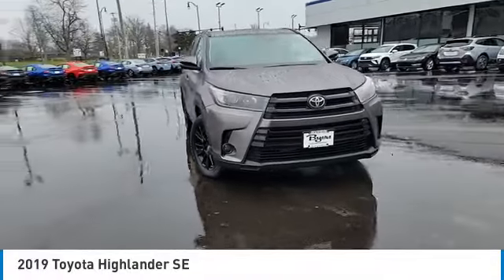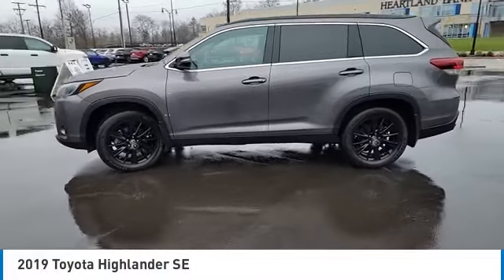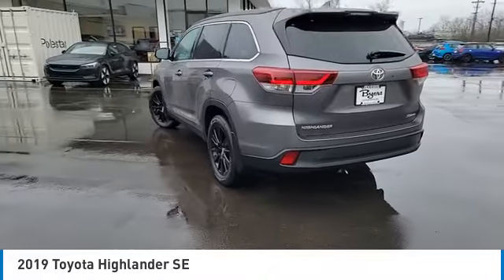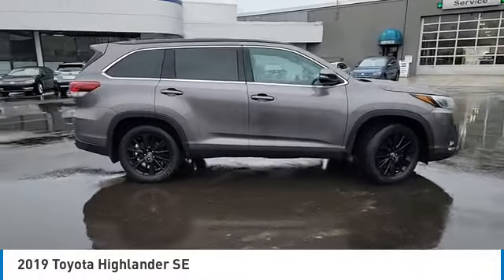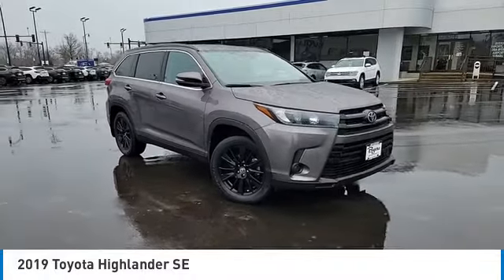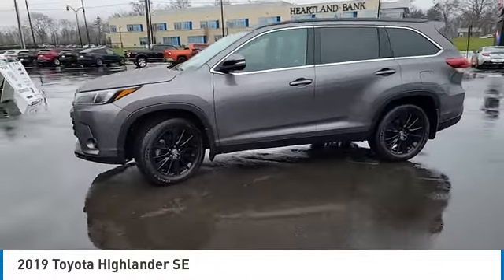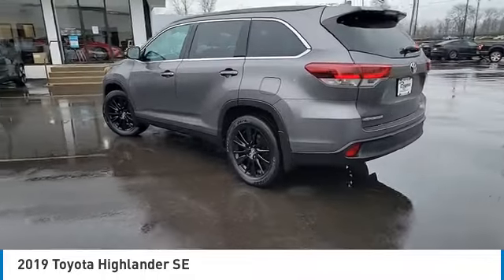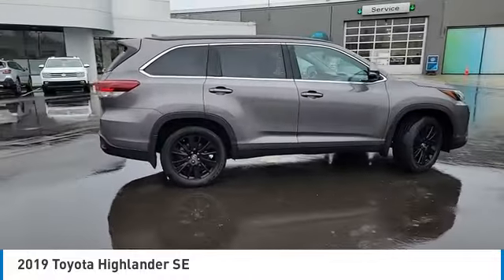2019 Toyota Highlander I232322A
2019 TOYOTA HIGHLANDER Columbus, OH
Stock# I232322A

Byers Imports
401 North Hamilton Rd

1-OWNER CARFAX VERIFIED! *DESIRED FEATURES:* AWD, Rear Camera, Navigation, Leather, 3rd Row Seat, Htd Seats, Power Liftgate, Blind Spot Monitor, Bluetooth, Power Sliding Doors, Lane Departure Warning, SiriusXM, Alloy Wheels, Fog Lights.

This all wheel drive 2019 Toyota Highlander SE is one of those used cars Columbus, OH shoppers seek out for its Predawn Gray Mica exterior with a Black Interior. With 24,421 miles this 2019 Highlander with a 6cyl, 3.5l, 295.0hp engine is your best buy near Columbus, OH.

Byers Imports serves Columbus, OH. You can also visit us at, 401 N Hamilton Rd. Columbus OH, 43213 to check it out in person! Byers Imports Used car dealership only sells used cars Columbus, OH buyers can trust for safety and worry free driving.

*INTERIOR OPTIONS:* Automatic Climate Control, Power Sun/Moonroof, Rear Heat / AC, Leather Wrapped Steering Wheel, Power Drivers Seat, Adjustable Lumbar Seats, Adjustable Steering Wheel, Telescoping Wheel, Bucket Seats, Illuminated entry, Air Conditioning, Quad Bucket Seats, Driver Illuminated Vanity Mirror, Passenger Illuminated Visor Mirror, Rear Window Defroster, Trip Odometer, Vanity Mirrors, Tilt Steering Wheel

*EXTERIOR OPTIONS:* Tinted Glass, Privacy Glass, Rear Window Wiper, Auto Headlamp, Spoiler / Ground Effects

The Byers Imports used car dealership in Central Ohio is an easy drive or fly in from anywhere in the United States. Our car lot sits just east of Columbus, OH where your 2019 Toyota Highlander SE will be waiting for your test drive and/or shipping instructions.

When shopping for used cars Columbus shoppers prefer the short drive to Columbus, OH. We're glad you found this pre-owned Toyota Highlander for sale at our used car dealership near Columbus, Ohio in Columbus, OH. Looking for Audi financing? Our Byers Imports finance specialist will find the best rates available for this pre-owned Toyota Highlander for sale. Byers Imports has new cars for sale and used cars for sale in Columbus just east of Columbus. So, if you're shopping used car dealerships in Columbus, OH consider driving just past Bexley, OH to Columbus where you'll experience Central Ohio's preferred Audi dealer service, sales and the Byers Imports difference!

Byers Imports Used Car, Truck, SUV And Van Super center stocks the vehicles Columbus, OH shoppers prefer like this 2019 Toyota Highlander SE stock # I232322A.